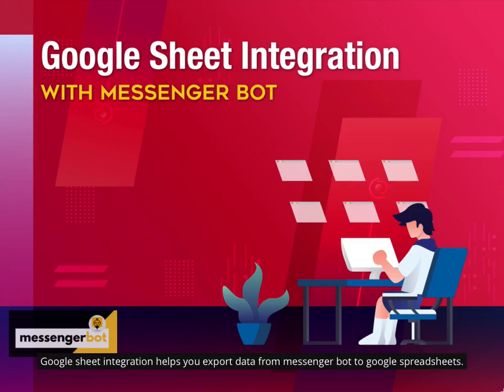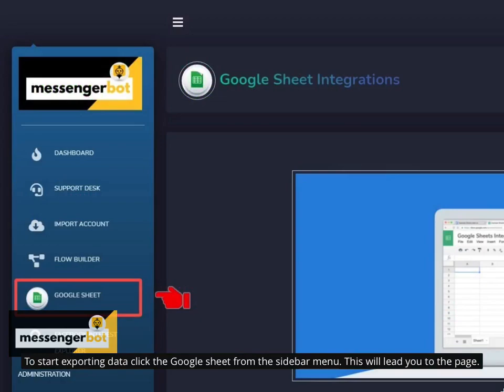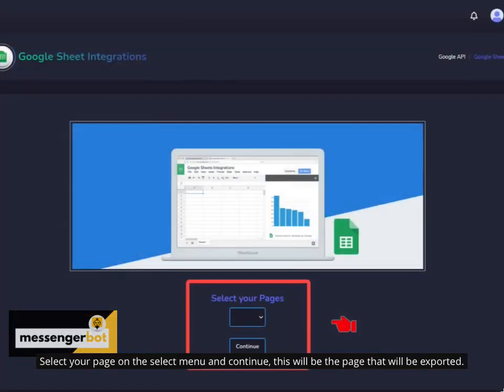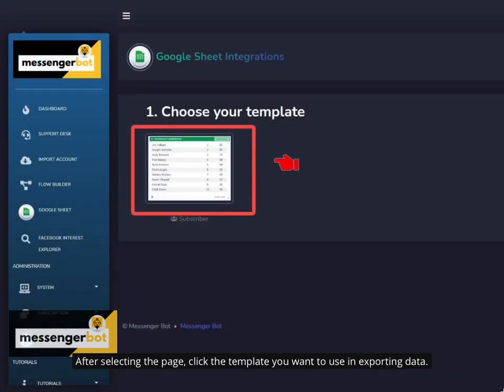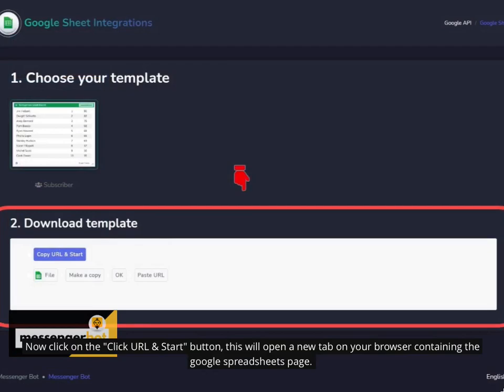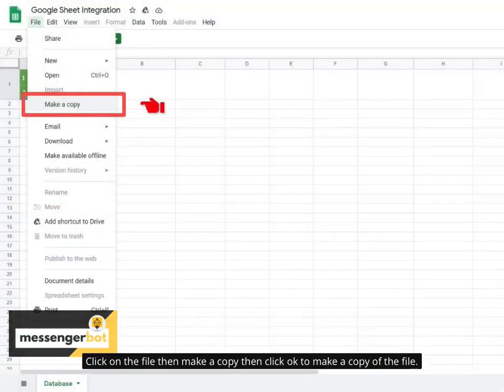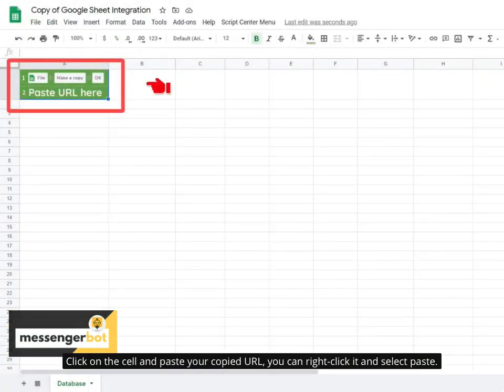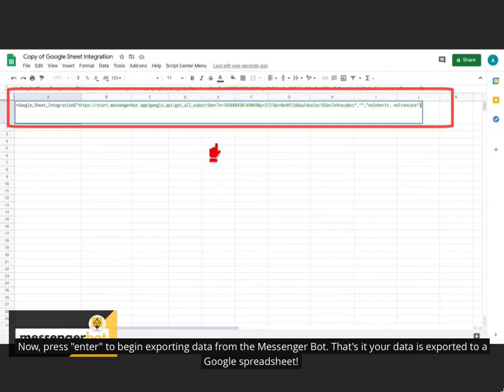Google Sheet Integration with Messenger Bot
Here you will learn how to integrate Google Sheet with your store page. Google sheet integration helps you export data from messenger bot to google spreadsheets.